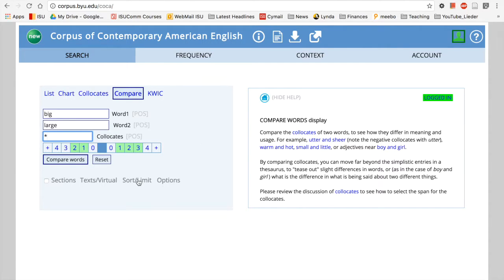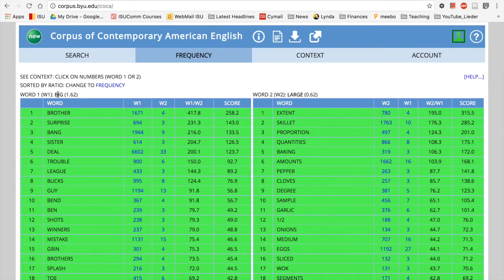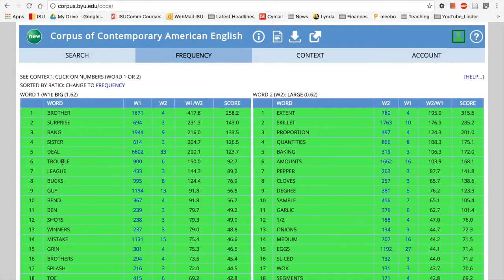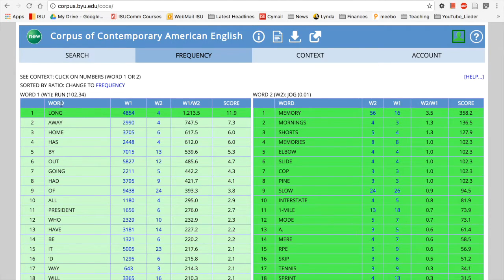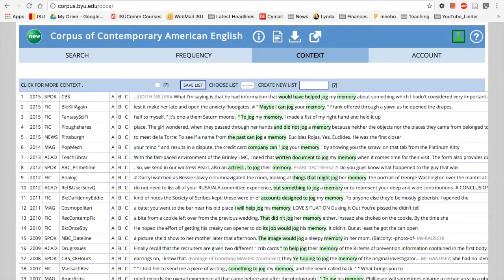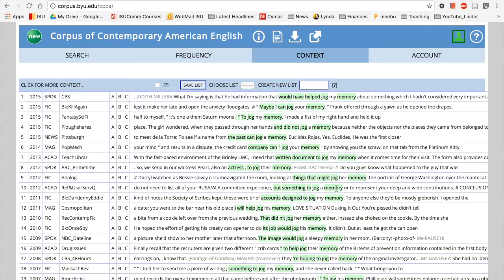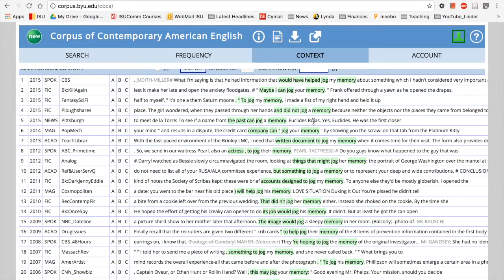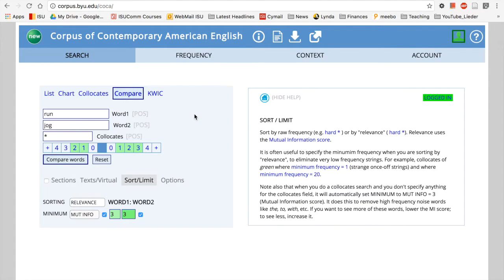Week 3: Grammar - COCA 05 - Compare